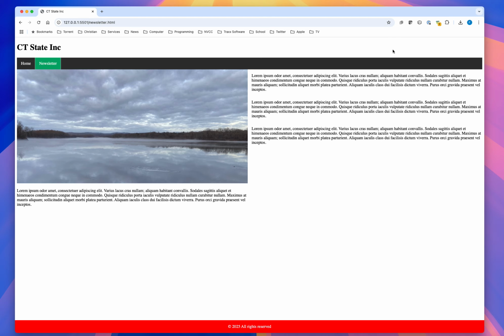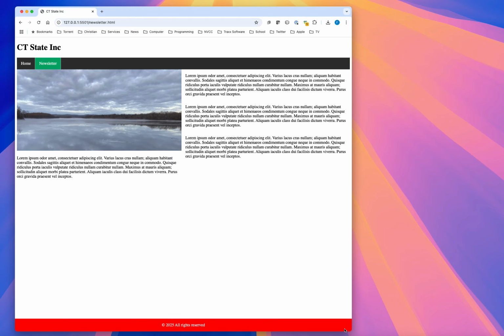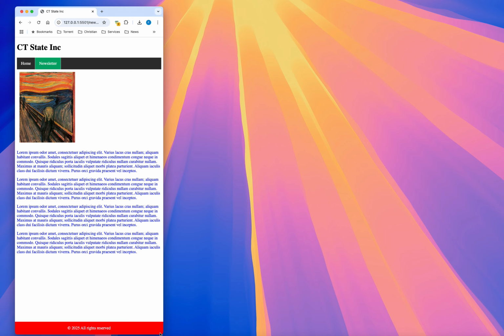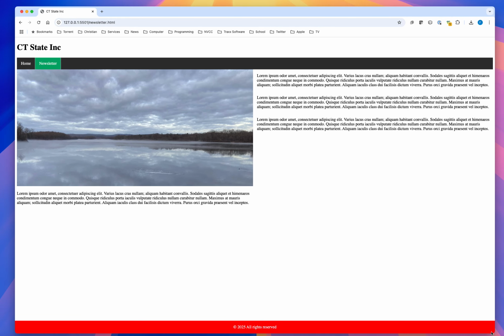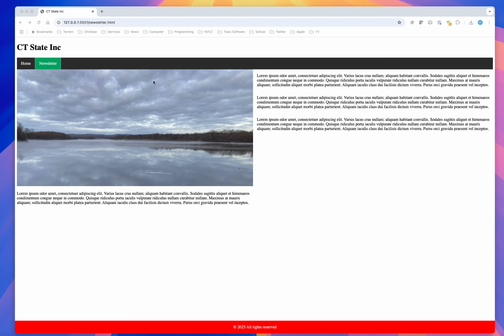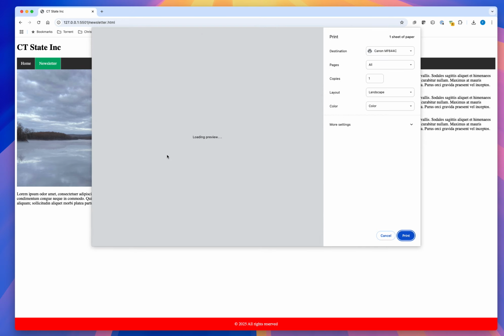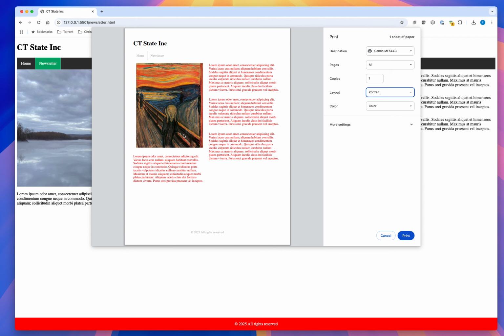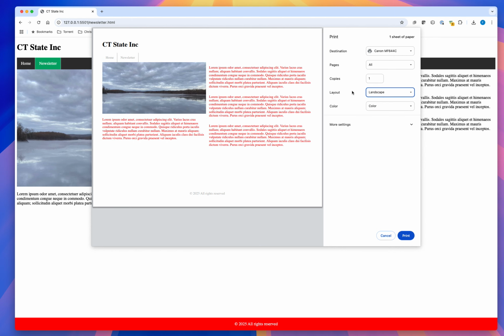Client Side Web Development Lesson 7 Assignment